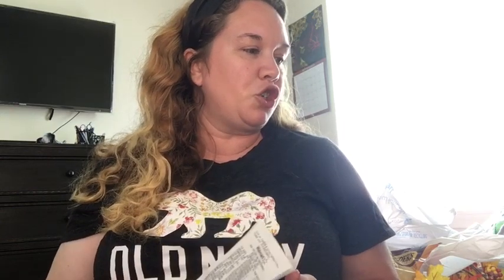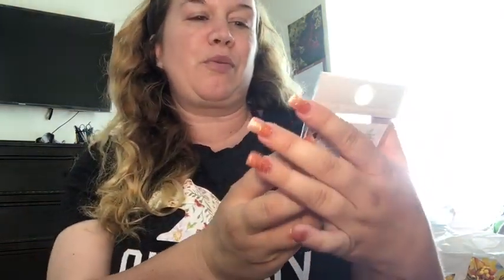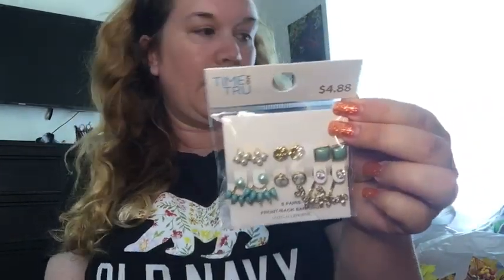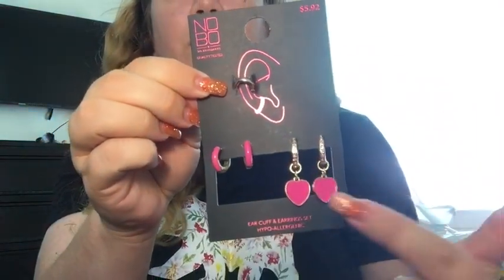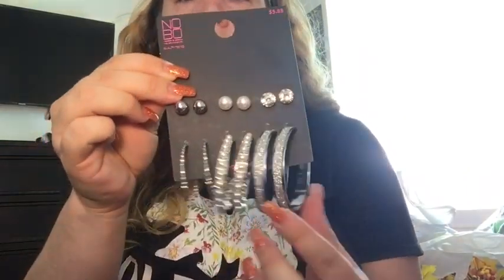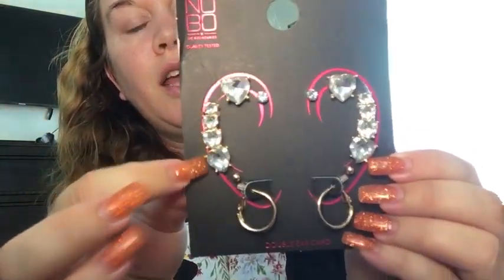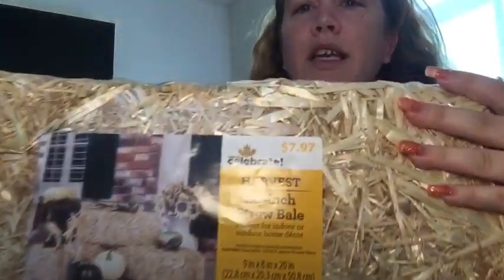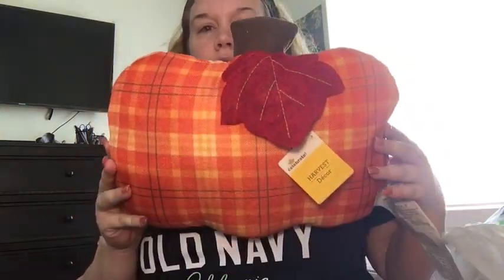WALMART HAUL! Clothes, jewelry and more!! 😍2020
walmarthaul hi everyone! I hope you enjoy this Walmart haul. I found some goodies! I love you guys!♥️